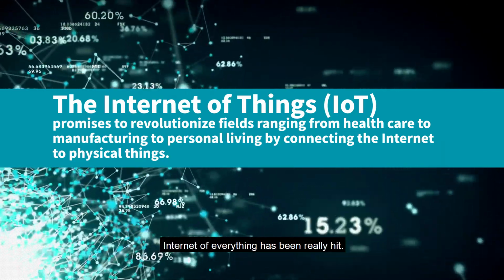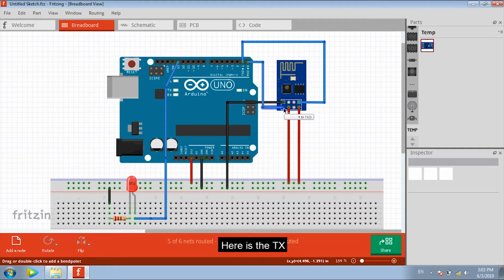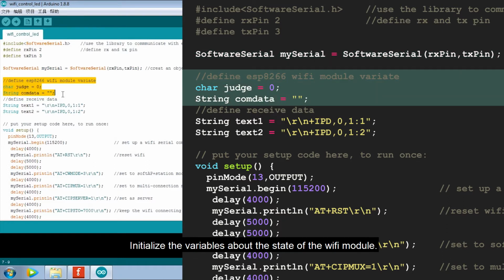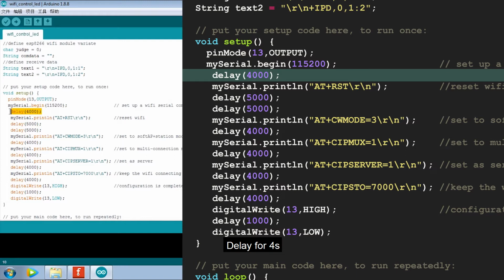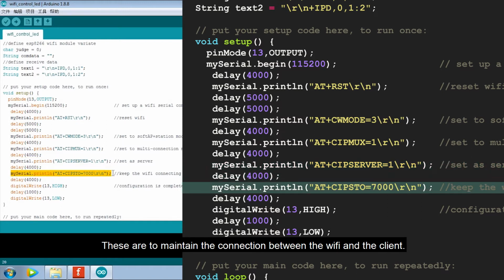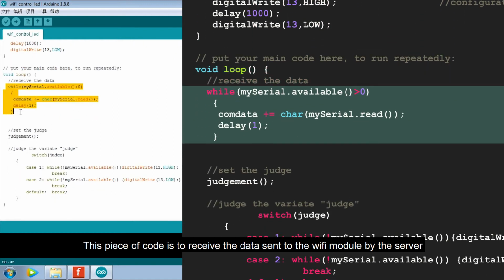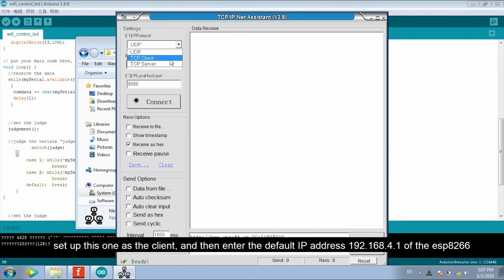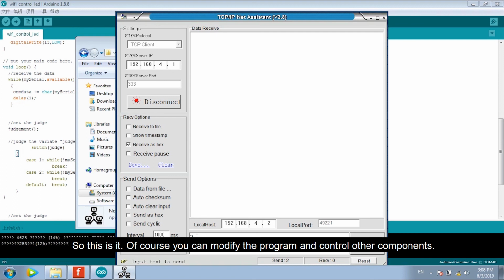How to use ESP8266 Wi-Fi module for newcomers - control LED lights with ESP8266